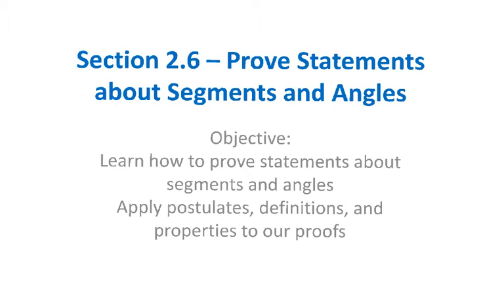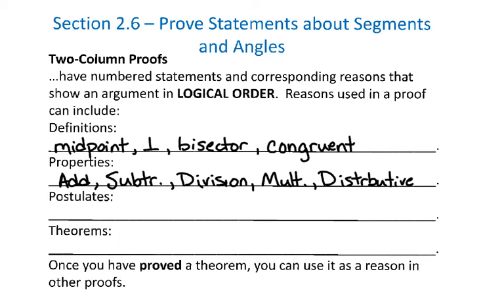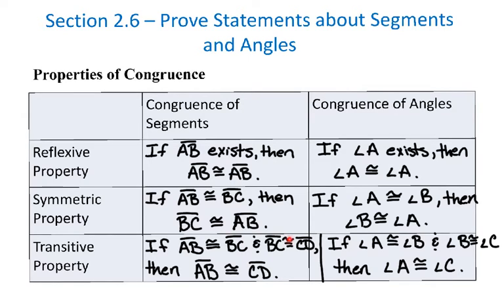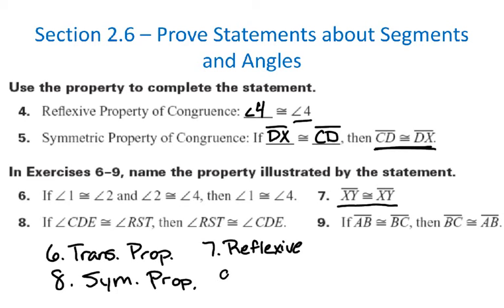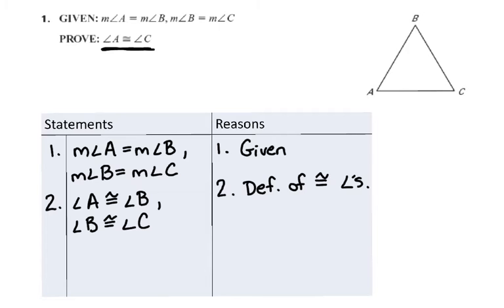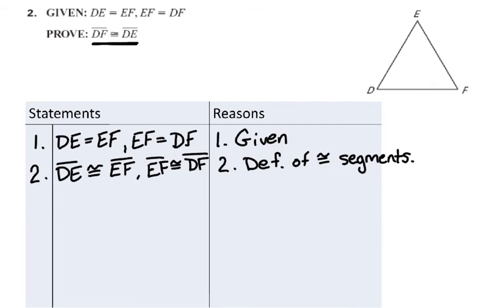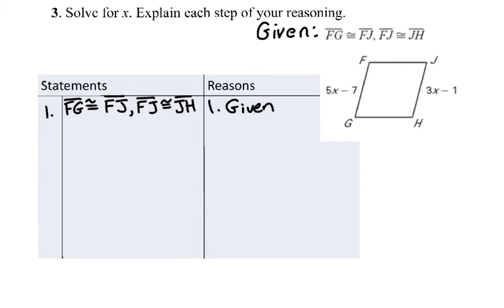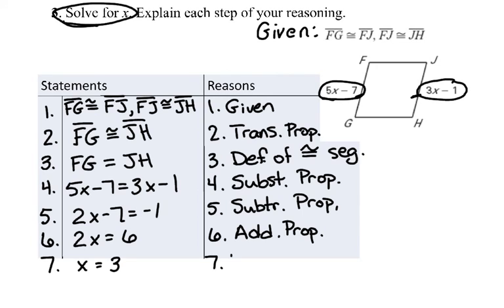Geom_Sec_0206 Part 1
This is a video lesson for my Geometry students. This lesson is on Section 2.6 - Prove Statements about Segments and Angles